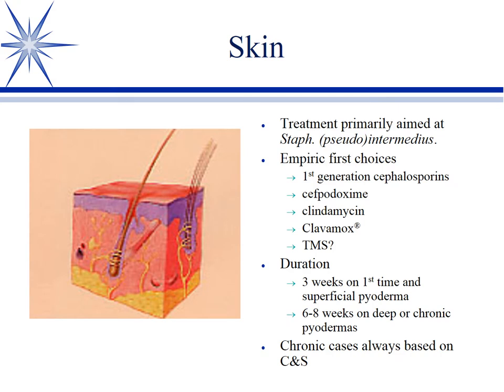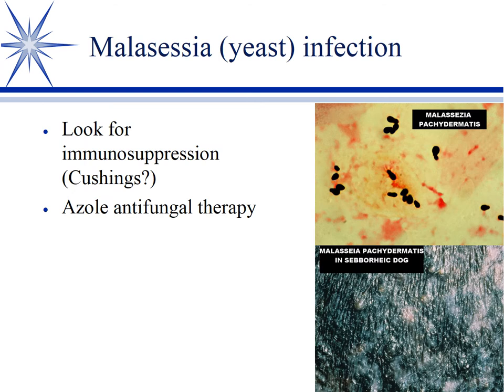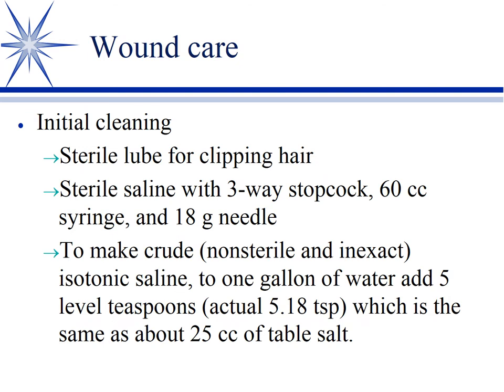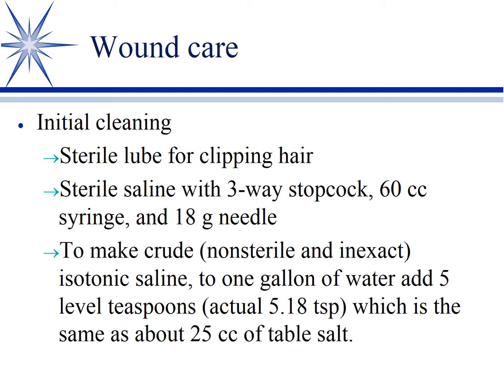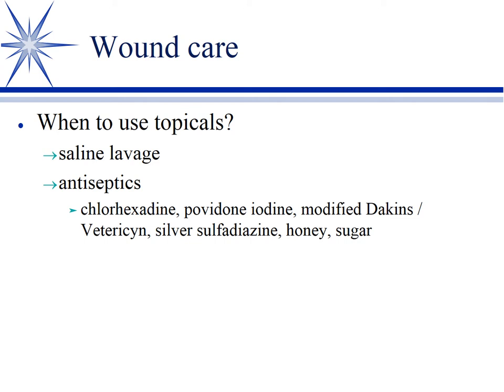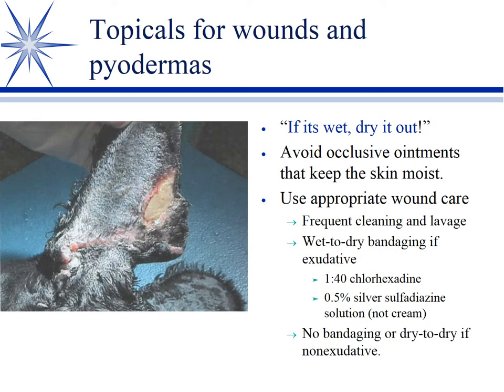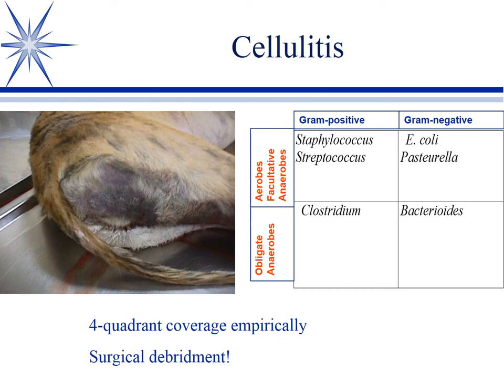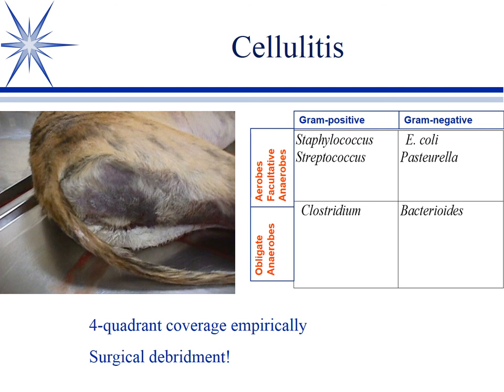Small Animal Drugs and Bugs, Part 4: Skin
Presentation and discussion by Cory Langston, DVM, PhD, DACVCP about the empiric use of antimicrobials for skin disease in small animal patients.